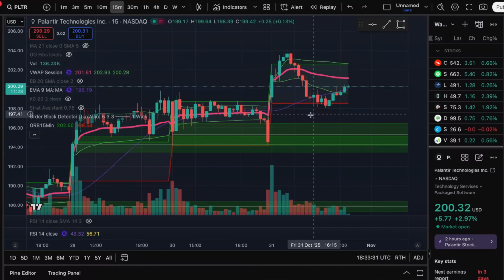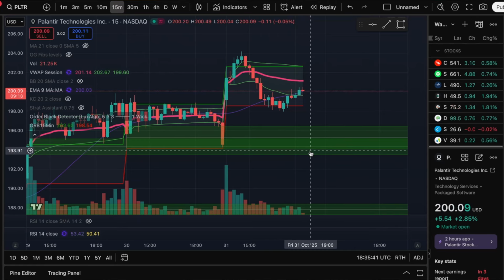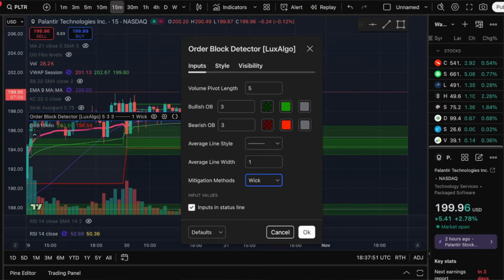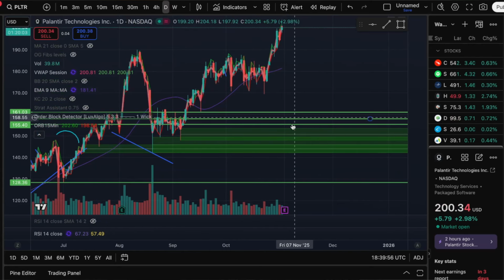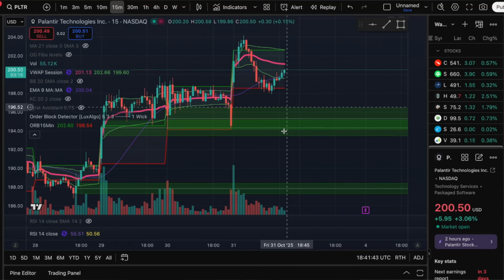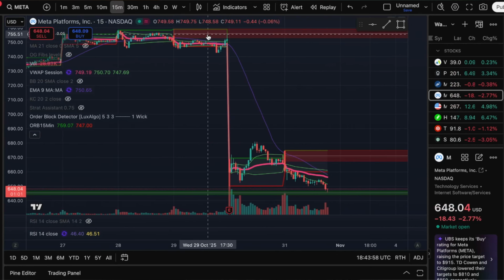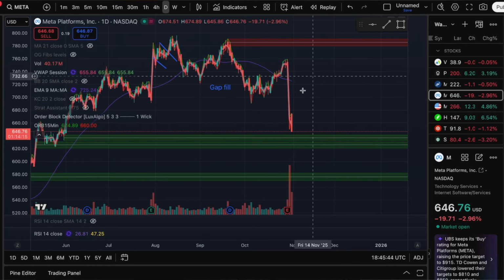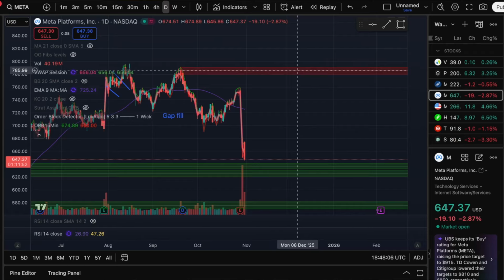This ONE Indicator will explode your trading account (Full Breakdown)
In this this video, I break down how to use the Lux Algo Order Bloc Detector to make big profits.